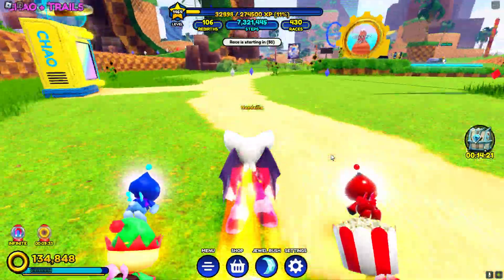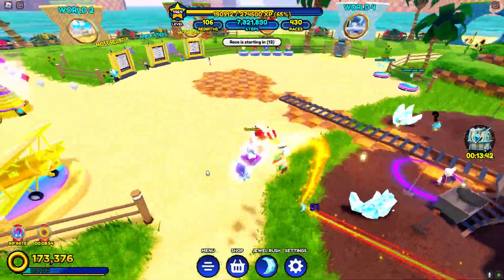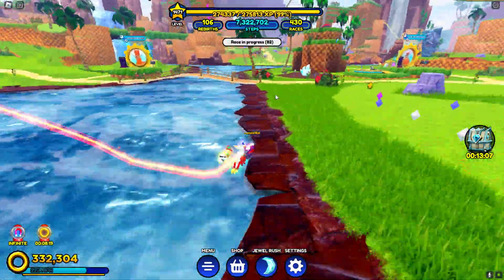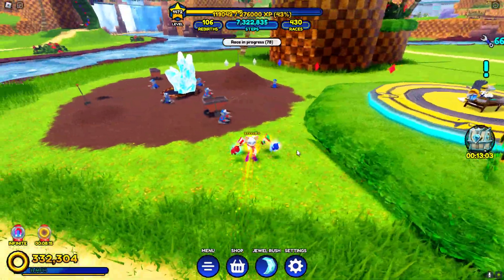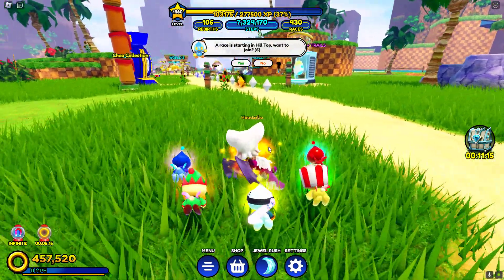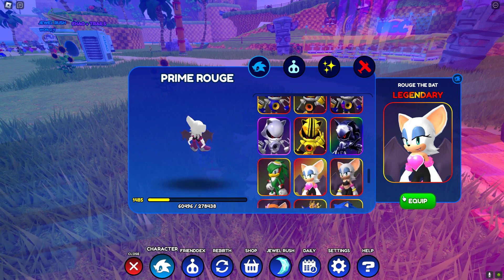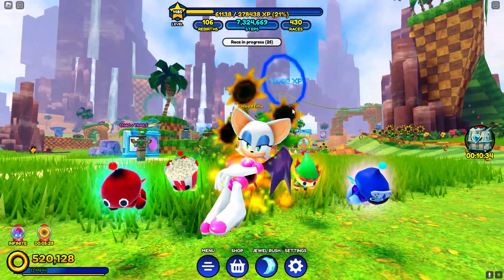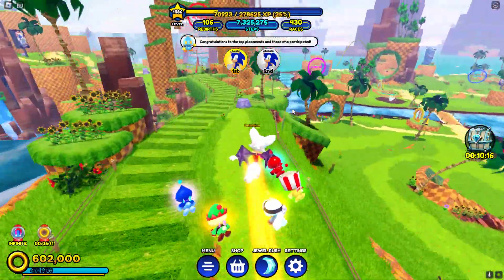How to finish the Jewel Rush event in Sonic Speed Sim on Roblox!